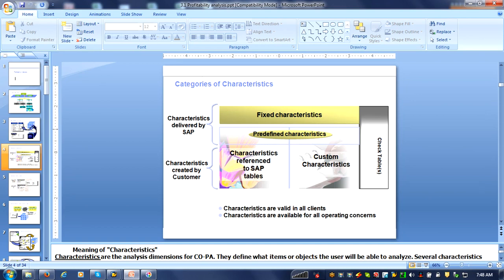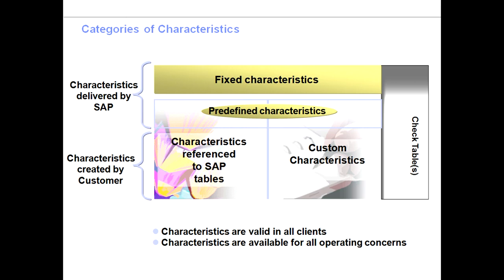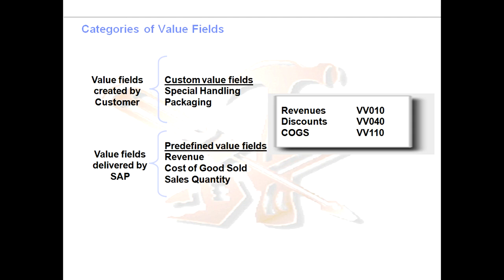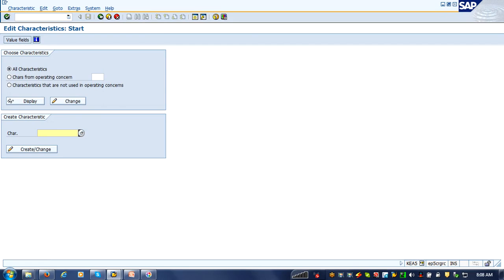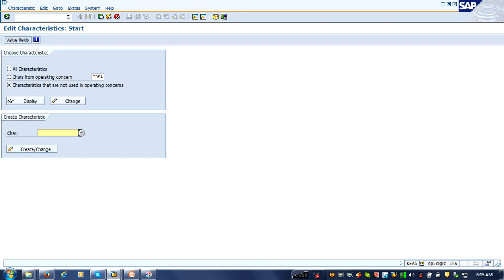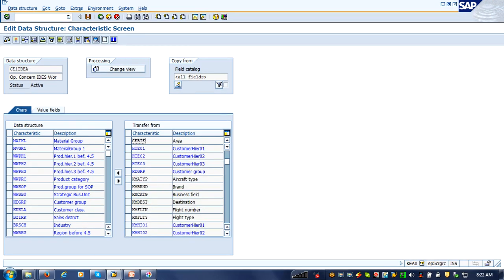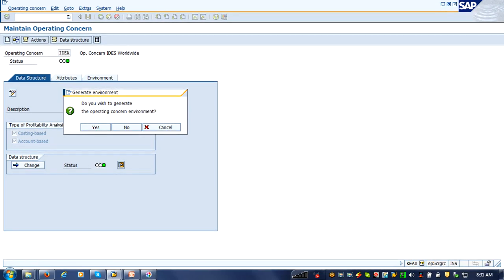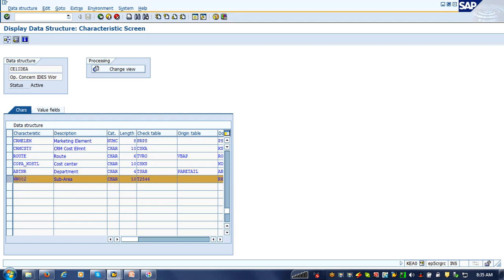Chp 2.1 - Master Data - Charateristics